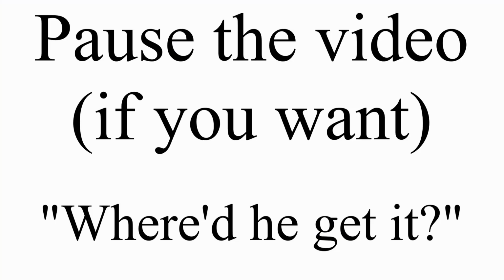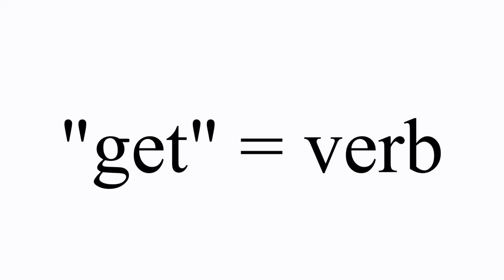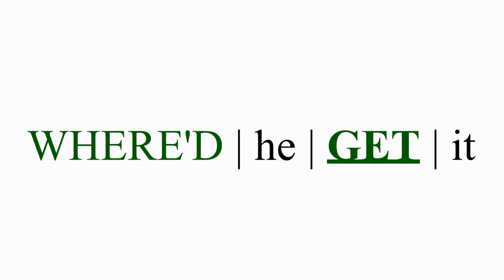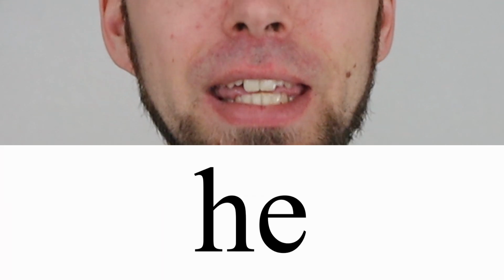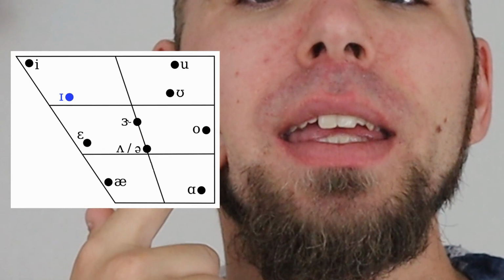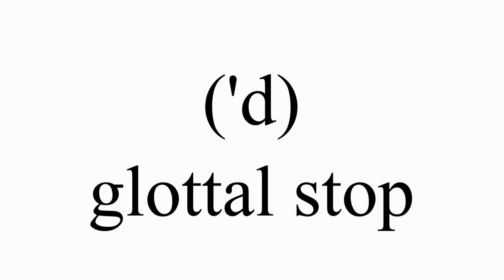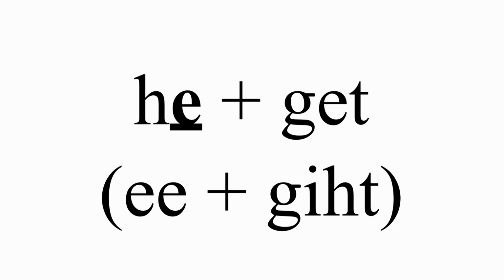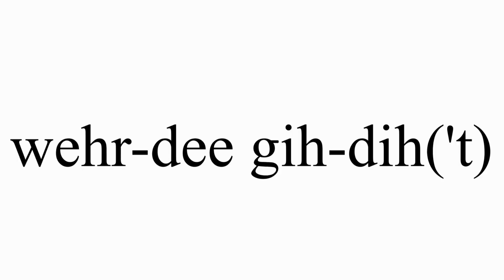Listening Analysis #1 (New Format!) | English Hacks | Natural American English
Welcome to a new English Hacks listening analysis lesson! First we'll do a listening dictation (which you can skip using the timestamp below), then we'll take a closer look at the details: syllables, stress, basic sounds, and connections/linking!

Introduction: (0:00)
Listening Dictation: (0:27)
Analysis Start: (1:09)
Syllables: (1:40)
Stress: (2:15)
Basic Sounds: (4:11)
Linking/Connections/Flow: (6:45)
Learn English Better: (9:10)